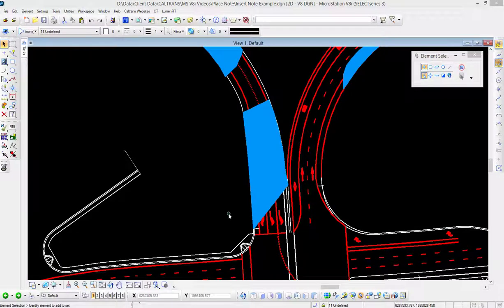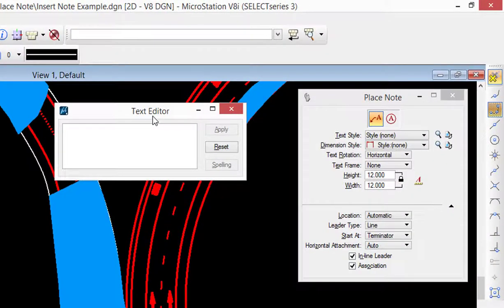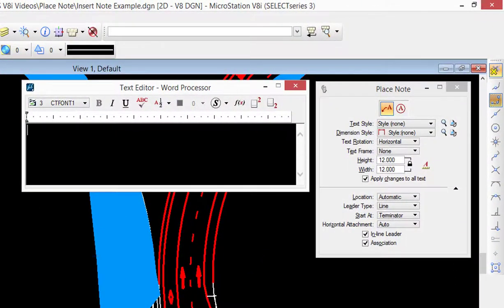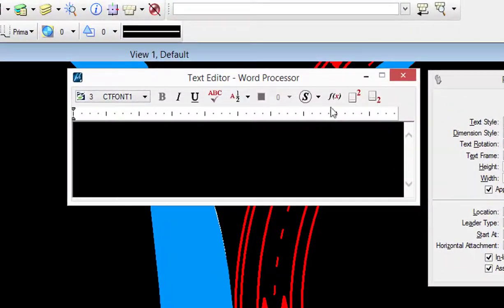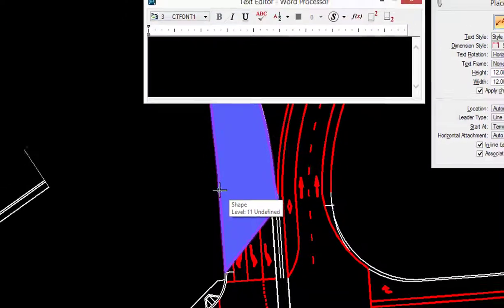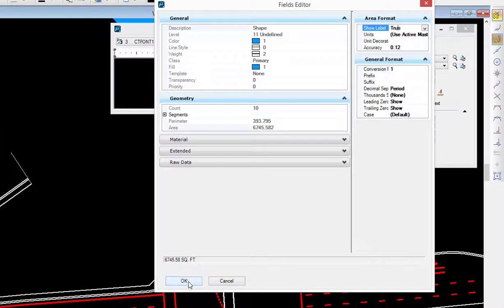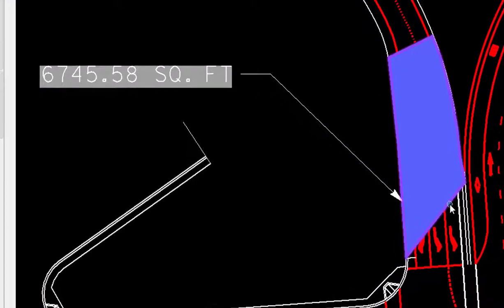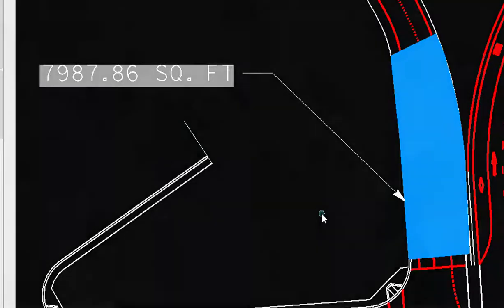Insert Field Feature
This video will show how to use the Place Text Tool to place an Insert Field that is linked to the properties of an Element.